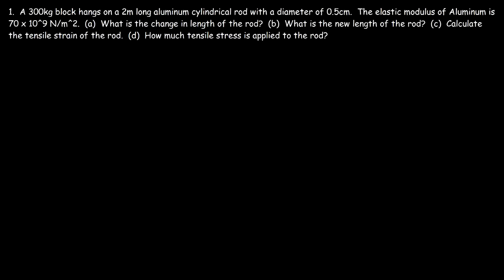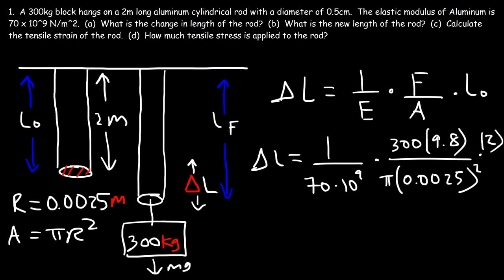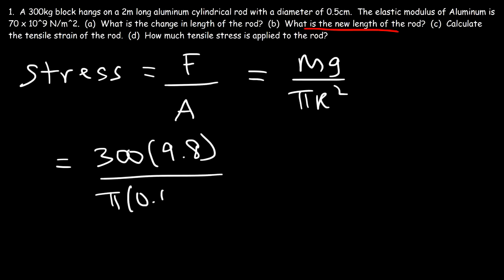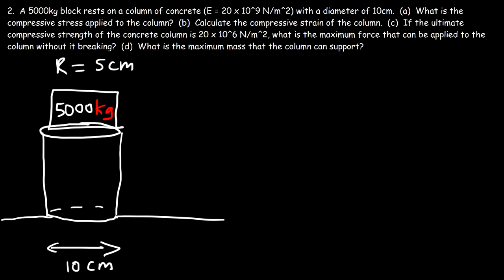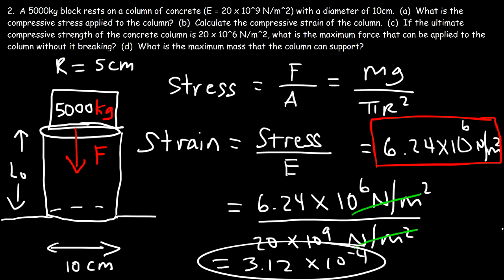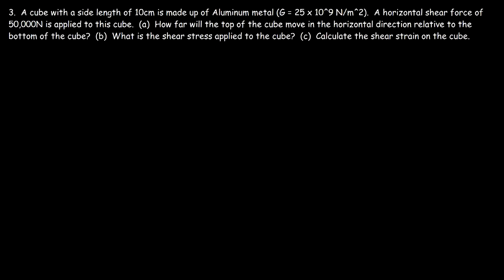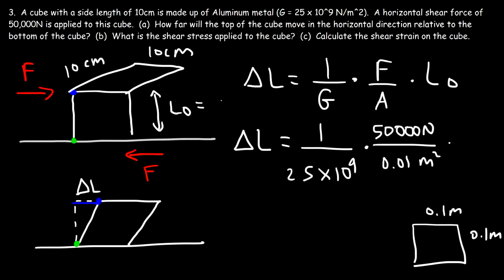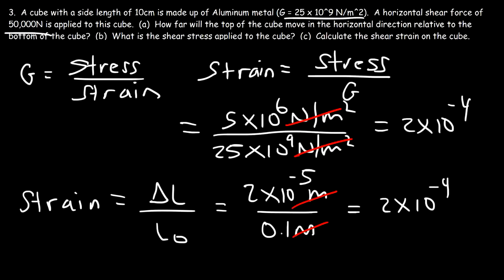stress, strain and youngs modulus